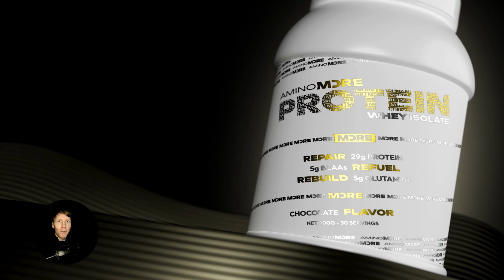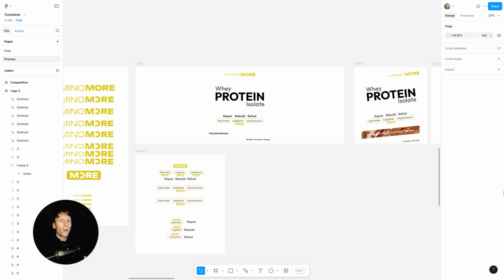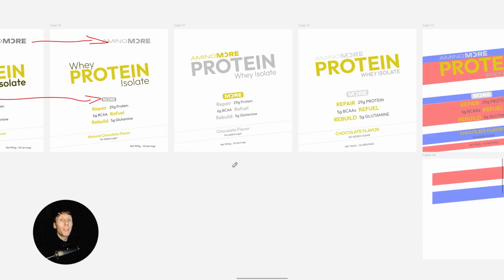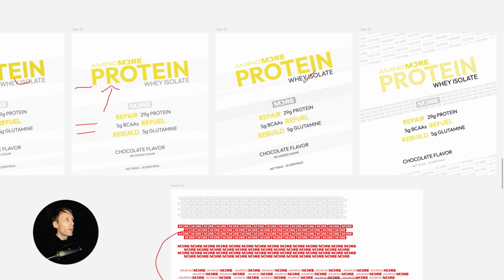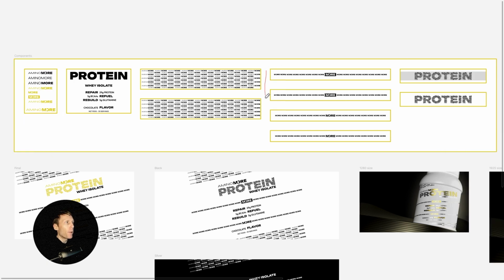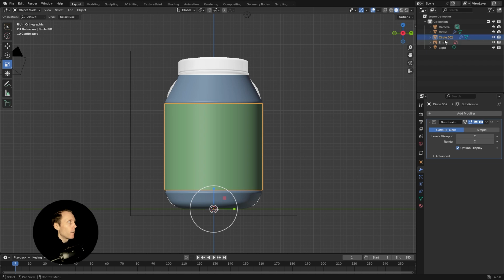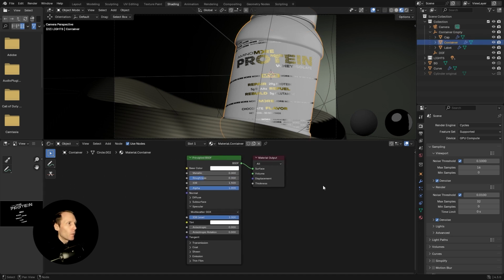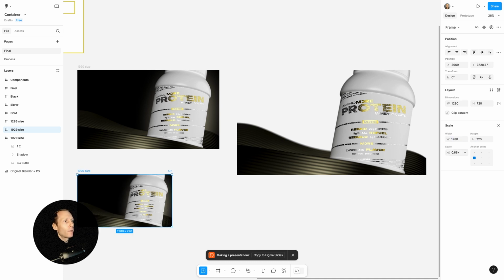Supplement Label Design in Figma + Foil-Enhanced 3D Product Mockup in Blender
00:00:00 Short Intro
00:01:01 Analyzing the Competition
00:03:01 Creating the Brand Name & Logo
00:07:08 Full Label Design Process in Figma
00:11:29 Quick Intermission – More Free Training
00:12:36 Back to Label Design
00:18:37 Quick Intermission – Editing Fonts & SVG Basics
00:20:32 Back to Label Design (Continued)
00:26:25 Finalizing the Label & Components on the Final Page in Figma
00:29:20 Preparing Labels for Blender
00:31:43 Modeling the Supplement Jar in Blender
00:38:02 Setting Up the Scene in Blender
00:41:03 Why I Test Renders Frequently
00:42:01 Lighting Setup
00:43:09 Material Setup
00:44:15 The Designer's Curse – or How I Stopped Worrying
00:45:37 Node Setup for Gold & Silver Foil Effects
00:48:43 Render Settings & Output
00:49:01 Basic Post-Processing
00:50:12 Adding Background & Shadow in Figma
00:51:20 Final Thoughts